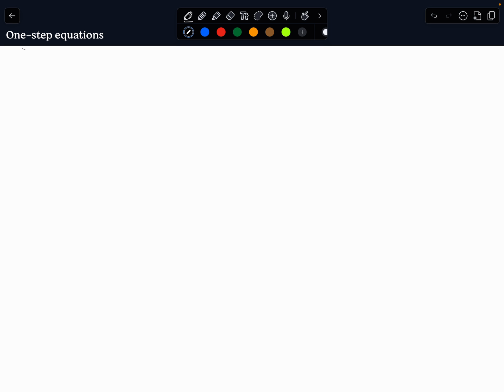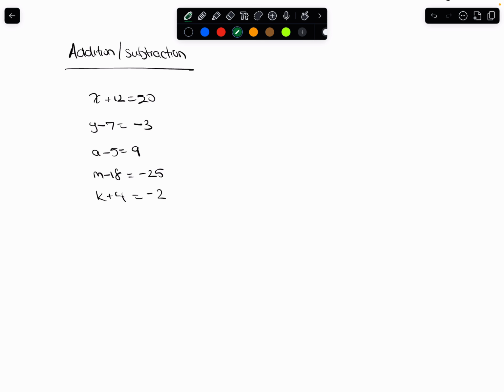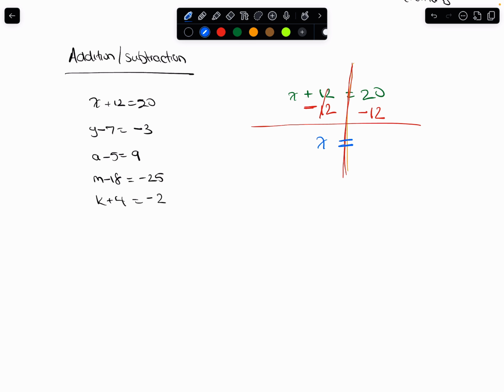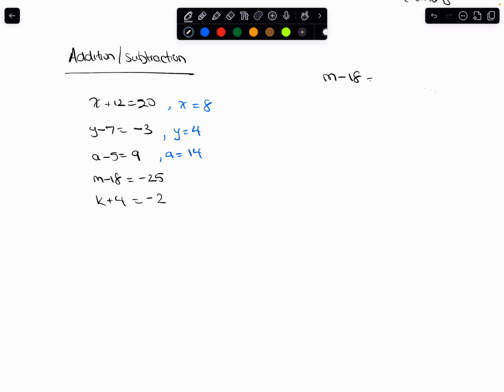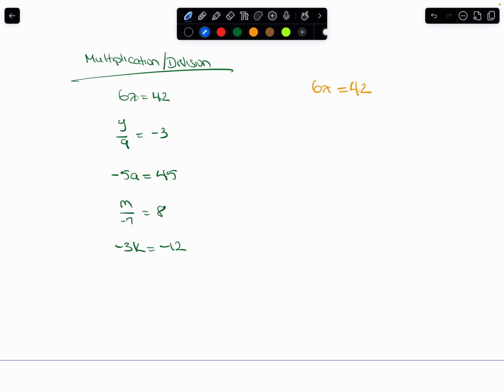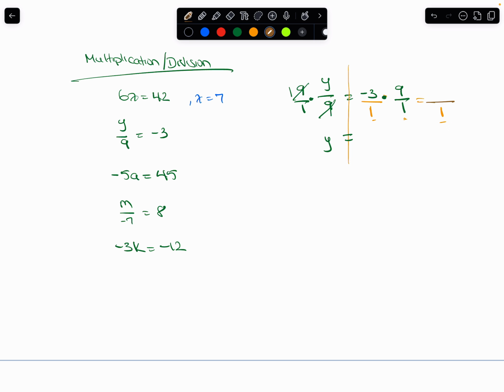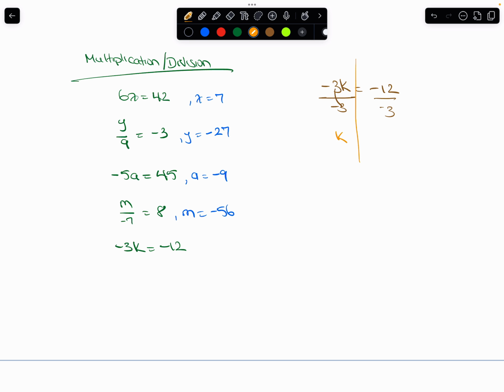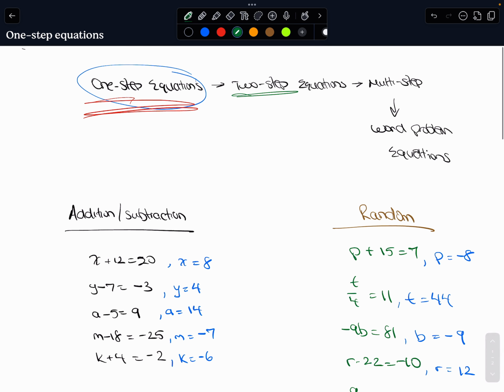Algebra 1| Lesson 4: One-Step Equations Pt.1